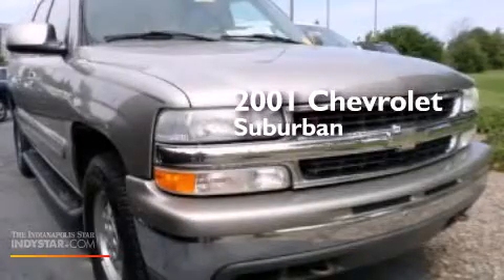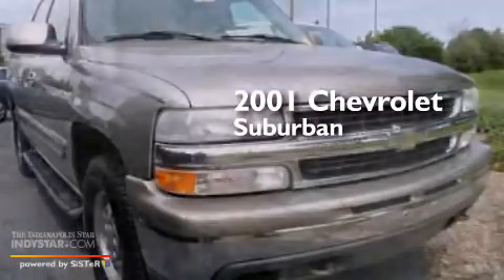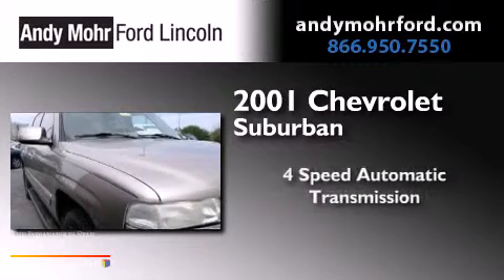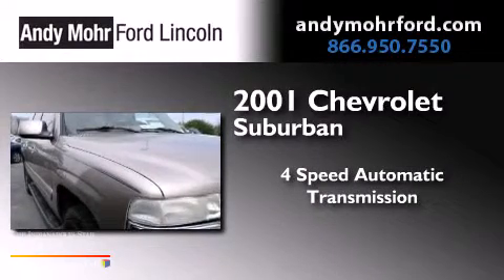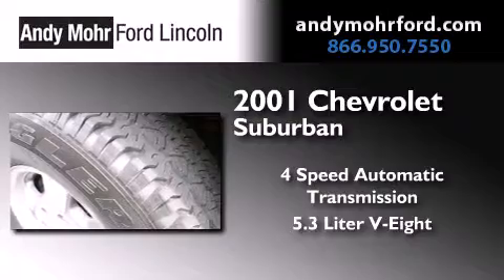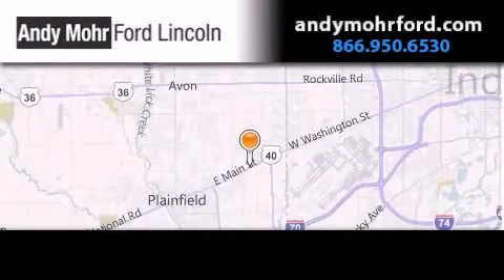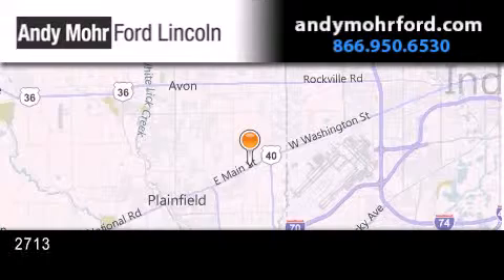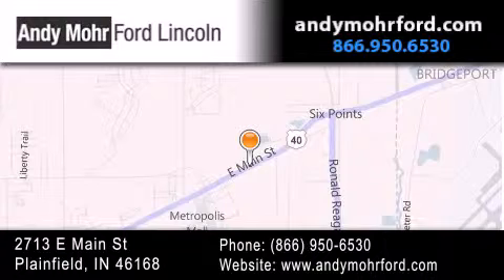2001 Chevrolet Suburban Indianapolis IN 46168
We've been honored to serve the Plainfield IN area , we promise that your experience at our dealership will exceed your expectations ! Year : 2001 Make : Chevrolet Model : Suburban Engine : 5.3L V8 16V MPFI OHV Trans . : 4-Speed Automatic Exterior : Medium Charcoal Gray Metallic Miles : 154,102 Interior : Graphite Stock : P7386A1 Andy Mohr Ford Lincoln 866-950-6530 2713 E. Main Street Plainfield , IN 46168